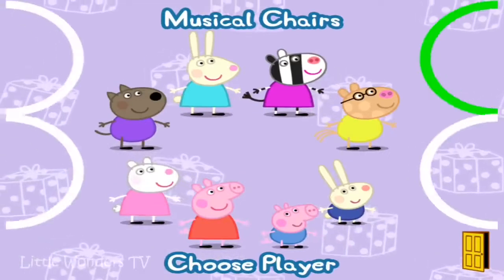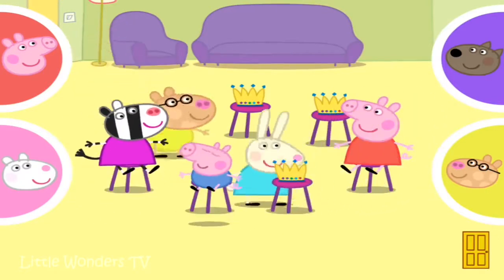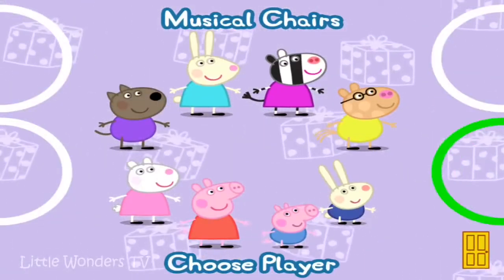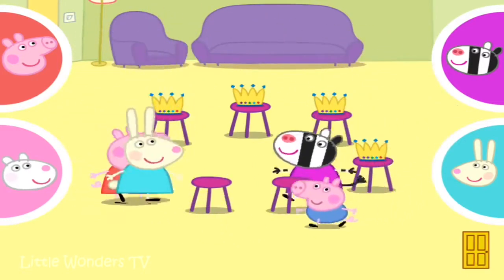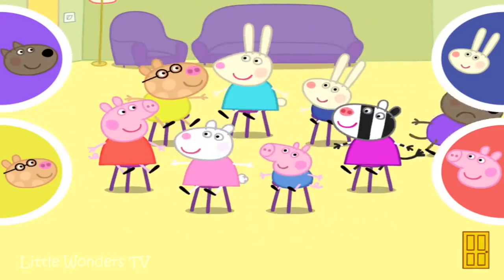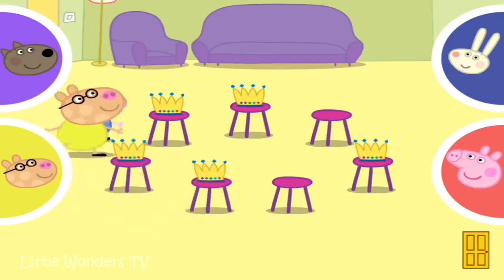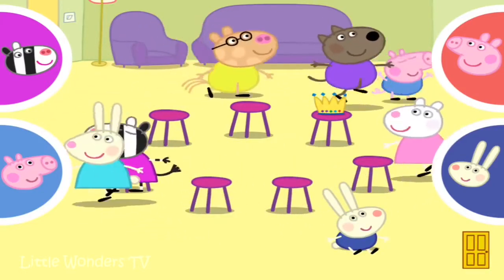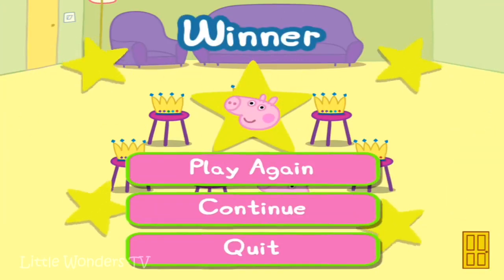Peppa pig’s party Time App gameplay-Musical chairs